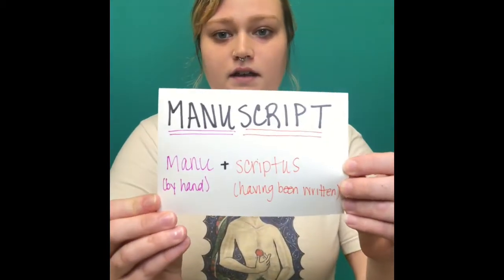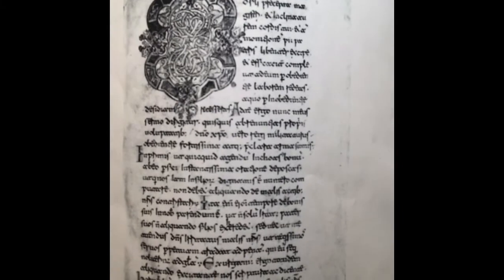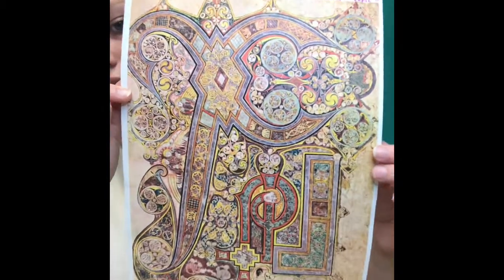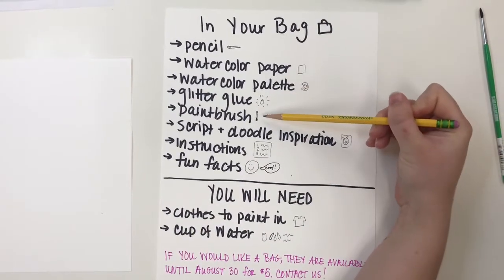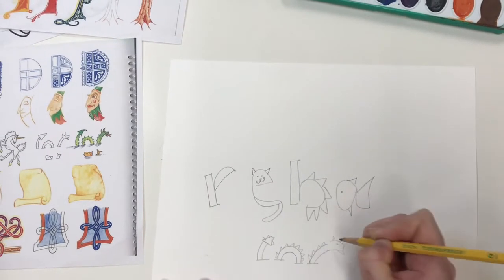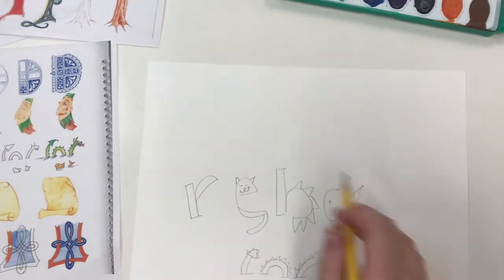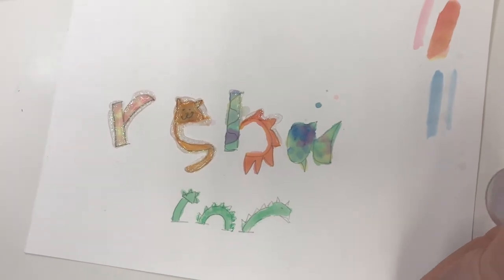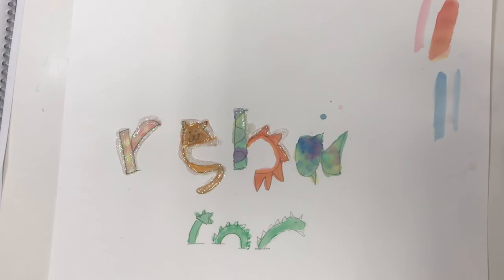Marginalia for Munchkins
We are excited for this new kids' program! Our Collections Manager, Reba Kocher, has a masters degree in medieval studies and is going to share with you some facts about medieval manuscripts! You will see images of real manuscripts, hear a short description of how they were made, and then see how to draw and paint your own illuminations. This program can be done at your own leisure.

We will have all of the materials necessary in a bag that you can pick up from JHM from August 1, 2020 through August 30, 2020. Each bag is $5. This program is for ages 5-12.

Support for this program has been provided by Ohio Humanities , the National Endowment for the Humanities, and the federal CARES Act of 2020. Support for this program has also been provided by the Ohio Arts Council. See Less